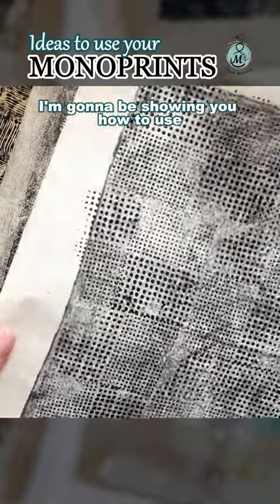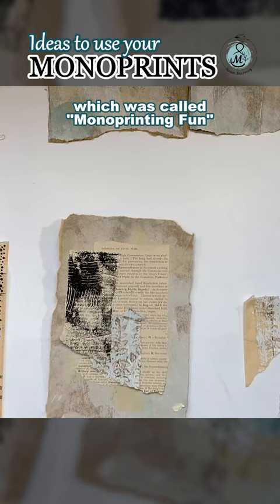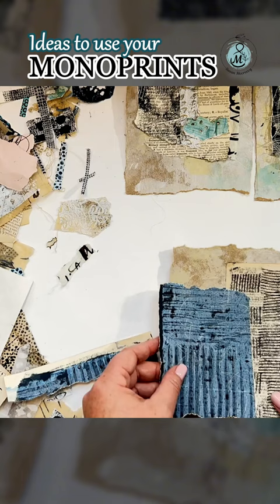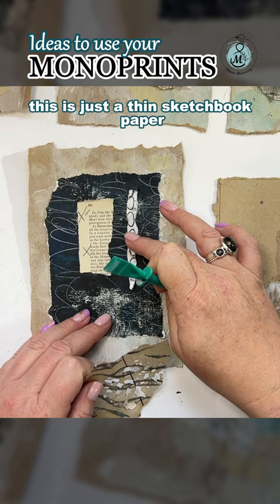Ideas For How To Use Your Monoprints ✨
In this video, let me guide you through the process of creating stunning compositions using monoprinted papers, using Gesso, aesemic script, wet strength tissue paper, dyed copy paper, and a wood burning iron set. Join me on this creative journey and unravel the secrets of collage paper composition! 💖